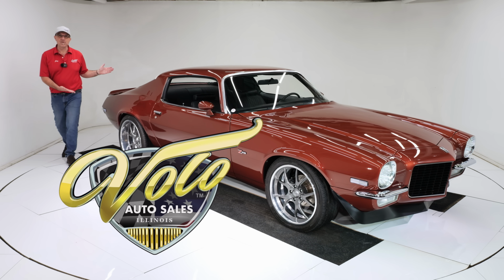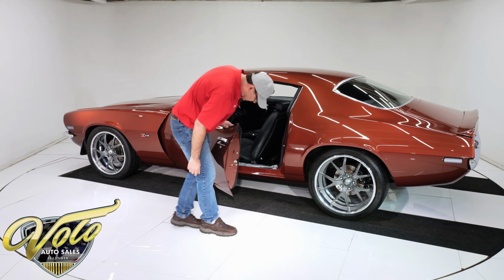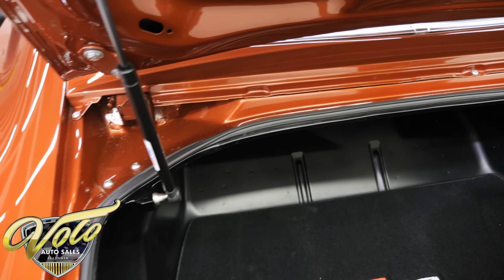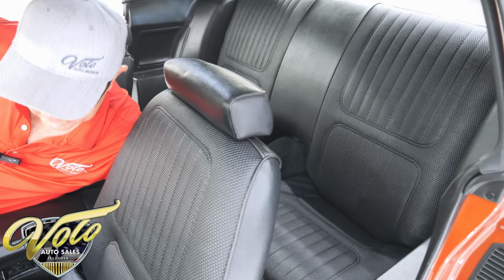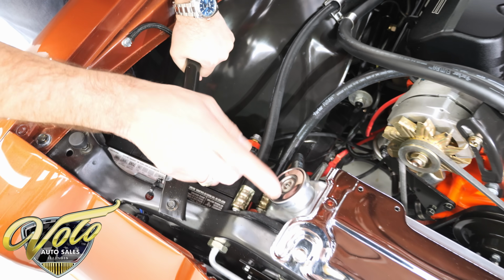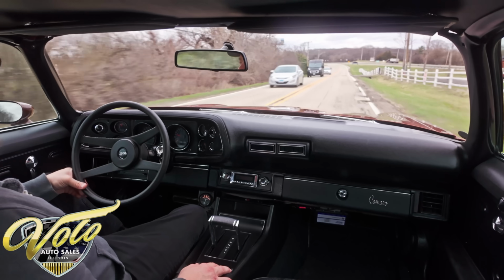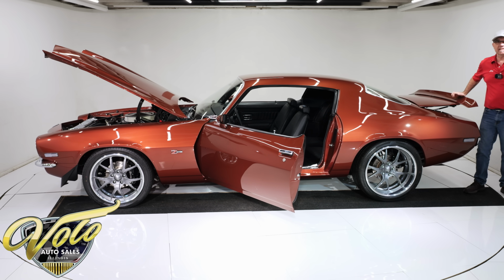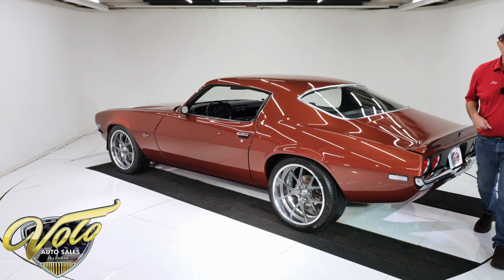1970 Chevrolet Camaro for sale at Volo Auto Museum (V21800)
This car is new, literally! Everywhere I look I see new parts from the glass to the wiring.

EXTERIOR: The fit and finish is far better than it ever was at the factory! Every square inch is laser beam straight and the gaps are all proper. The beautiful cinnamon metallic paint is laid out evenly and polished like wet ice. It has a dovetail spoiler on the trunk and sport mirrors on the doors. It has all new chrome and trim including the bumpers, it has split bumpers in the front. The lenses are replaced, the headlights are upgraded with LED. headlights. All new glass, weatherstrips and seals. The stance is great sitting on a sharp set of 19x8 Boze wheels in front, 20x10 in back!

INTERIOR: I'm sitting in the car, and when I say it looks new, I literally mean it looks brand new! I can't find an item that isn't new. It is restored to original condition with a few upgrades. Down on the floor is new carpet with Z28 embroidered mats. The seats are reupholstered and have new headrests and seat backs. New door panels, handles and window cranks. In front of me is a perfect fitting new dash pad. The instrument panel and plastic trim parts are new. It has a full set of factory gauges including a 6500 redline tachometer. Even the steering column and steering wheel look new. It has a retro stereo with kick panel speakers. There's also a new center console with the staple shifter. Upgraded electric slide climate controls and an oil pressure gauge is mounted below the dash. The headliner, visors and mirror are new.

ENGINE COMPARTMENT: Yes, it looks brand new in here too! That's a date coded 396 that was completely rebuilt, has a roller cam and lifters. On top is a GM aluminum low rise intake with a dual feed Holley carb, billet distributor and MSD coil. Great looking set of tall, 396 etched valve covers, the plug wires are run neatly. The brackets, pulleys, alternator, fuel pump, exhaust manifolds look stock and new. It features power steering and the power brakes are upgraded with a Wilwood master cylinder. It was treated to a Classic Auto Air air conditioning system.
An aluminum radiator with dual electric fans keeps it running cool. New wiring, horns, wiper motor. All the metal surfaces are painted very smooth and tighty.

TRUNK COMPARTMENT: Under the trunk lid and the jamb are painted slick. The weatherstrip was replaced and a gas strut was installed to lift the trunk automatically. Inside is spotless metal painted a semi gloss black with a carpeted Z28 mat with bound edges.

UNDERSIDE: The body was off the frame, every component was removed from under this car. All clean metal was prepped and neatly sprayed satin black. The front end steering and suspension is completely replaced, it has CPP tubular control arms, upgraded swaybar and Viking coilover adjustable gas shocks. In back it has Hotchkis leaf springs and polished adjustable Viking gas shocks. The fuel system was completely replaced. It has a custom stainless steel exhaust with X-Pipe and MagnaFlow mufflers. The brake system was completely replaced and upgraded with Wilwood drilled and slotted discs at all four wheels. Looking up at the motor it's fresh Chevy Orange and has a high torque starter. The Turbo 400 automatic is completely rebuilt and has a nice ribbed aluminum oil pan. The rebuilt drive shaft leads back to the Moser 12 bolt rear end with 3.73 posi gears wearing an aluminum girdle cover.

SERVICE: We take pride in our cars and reputation. Therefore, we built a 2 million dollar, 10,000 square ft service center, and hired a team of technicians to work it. This is so we can sell you the best cars within reason.

2 words: “brand new!” That's how this car looks to me, every nook and cranny is fresh. It's a great looking car set up very nicely, ready for show and go!

For nearly 30 years, I, Jay Grams, have personally written the highlights for almost every car in our collection. What I provide is my professional opinion based on my experience with these vehicles. However, opinions can vary, and I strongly recommend a personal inspection to form your own view. Our sales team is always available to answer any questions you may have. One great option is to request a personalized walk-around video, where we can showcase the car and share our team's insights. **Our cars are displayed within a museum setting. Without an appointment, there is an admission fee to enter the showroom.

CHAPTERS
0:00 Intro
0:42 Body & Exterior
3:19 Trunk
4:00 Interior
6:18 Engine
7:44 Test Drive
10:38 Undercarriage
12:13 Outro